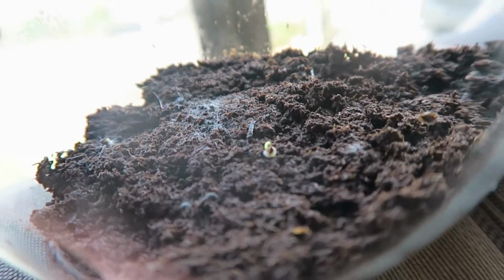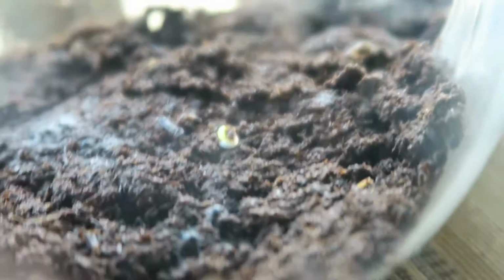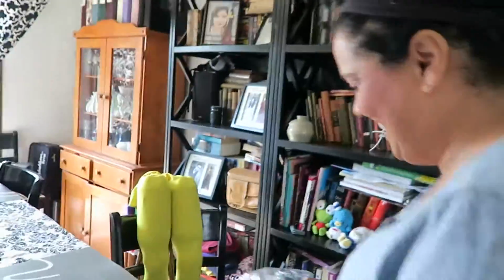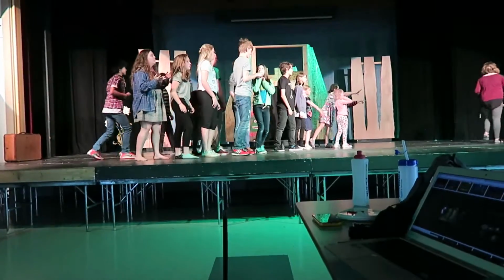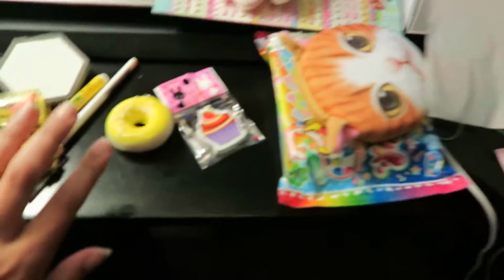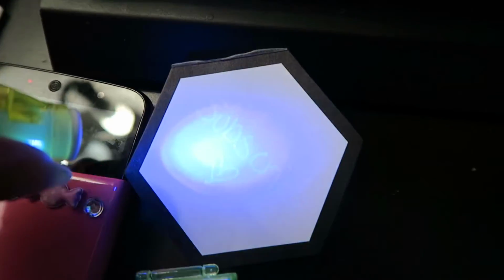SHREK THE MUSICAL BEHIND THE SCENES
Day 166

I am posting a video everyday of my adult life-- indefinitely. Maybe it will last a month. Maybe a year. Let's find out.